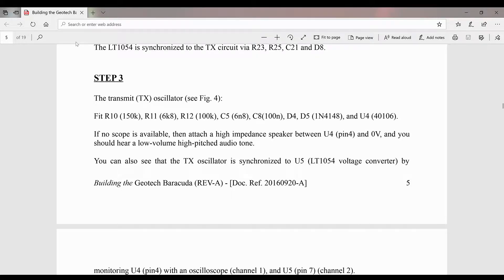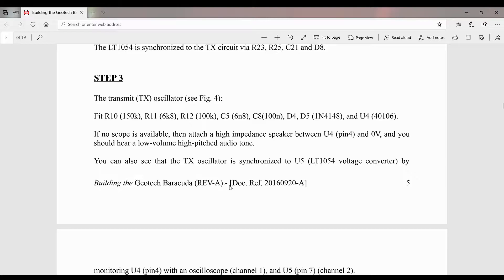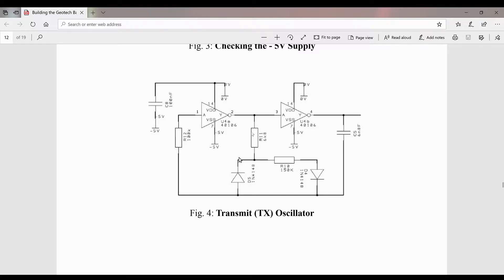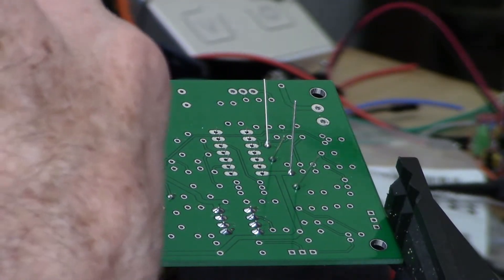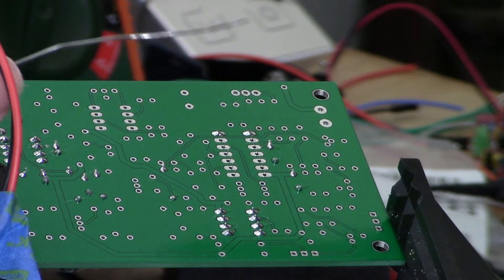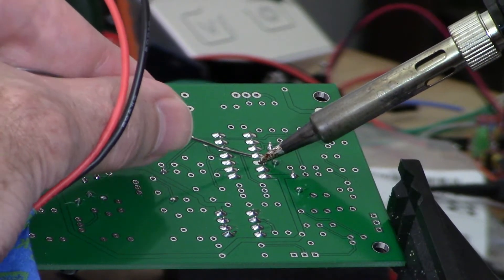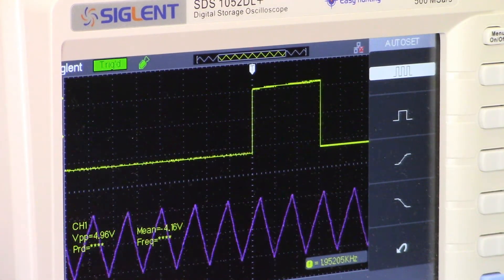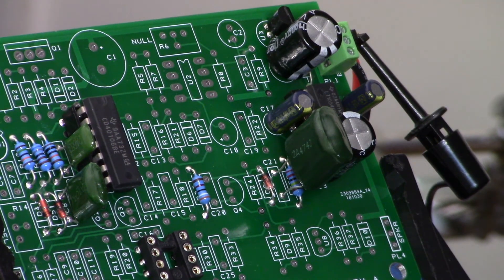Barracuda PI detector step #3 Transmit Oscillator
Step #3 of the Geotech Barracuda Pulse Induction Metal Detector project.